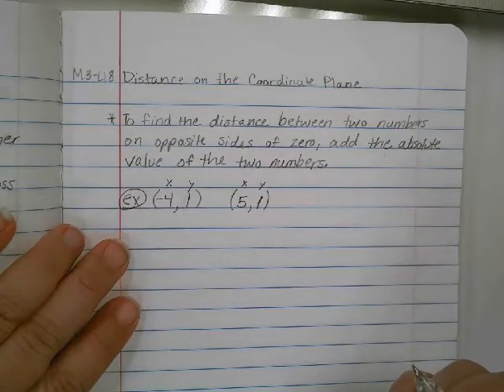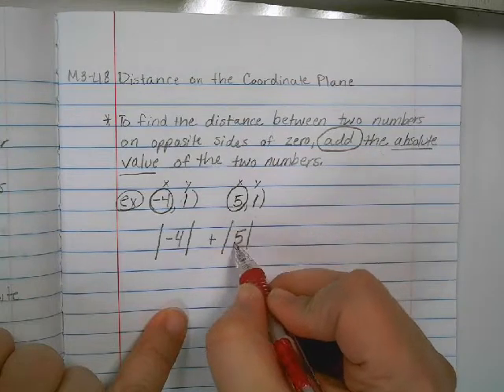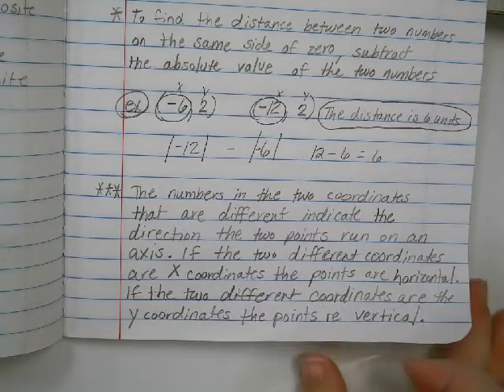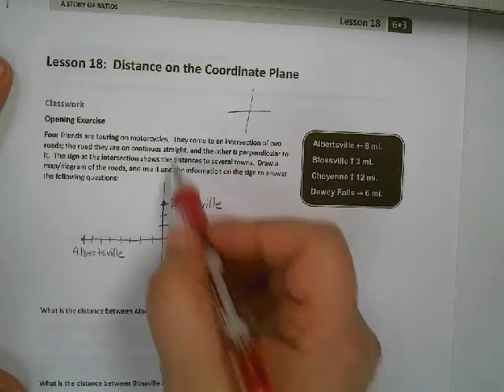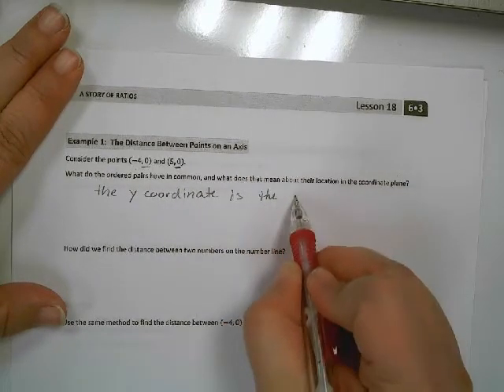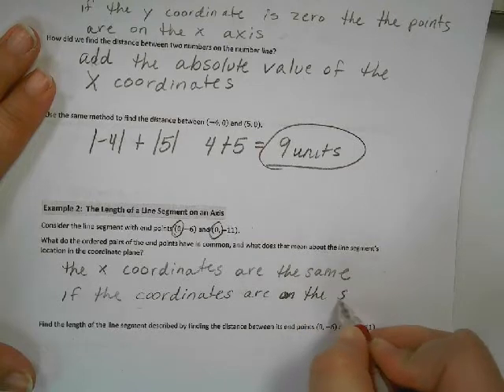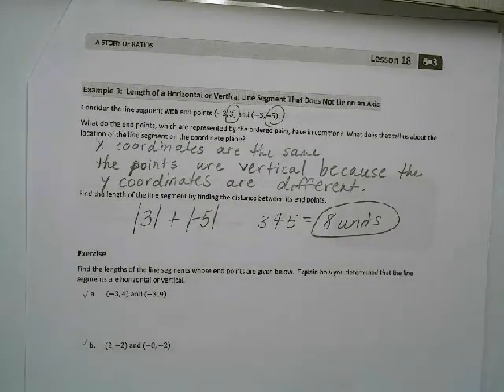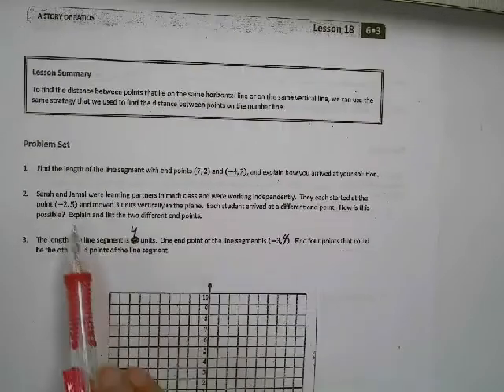Module 3 Lesson 18